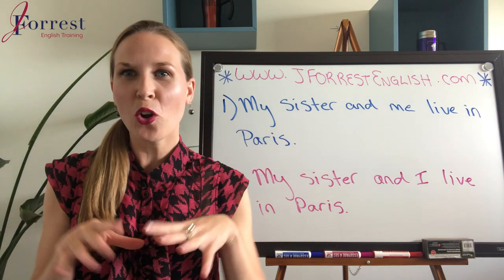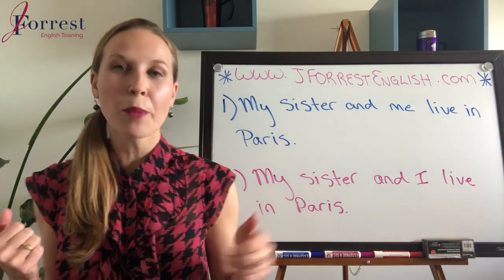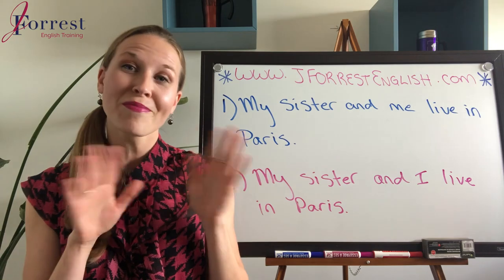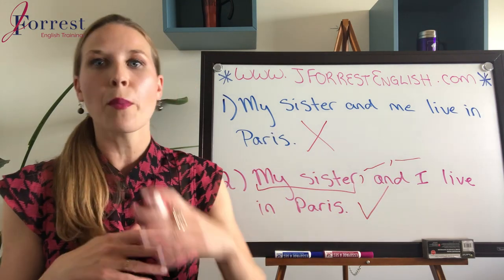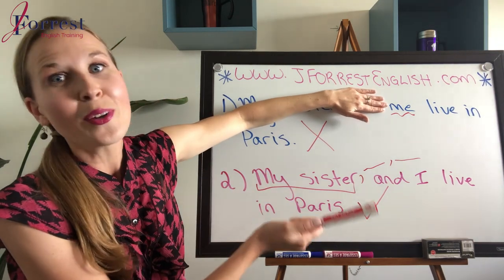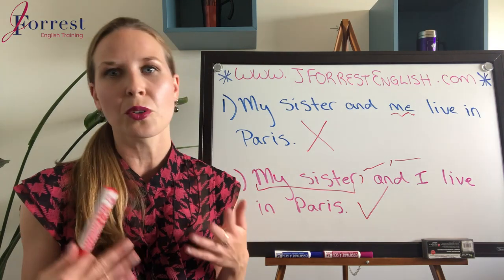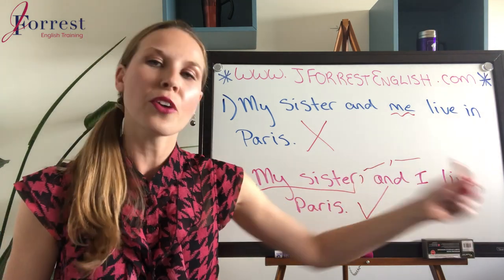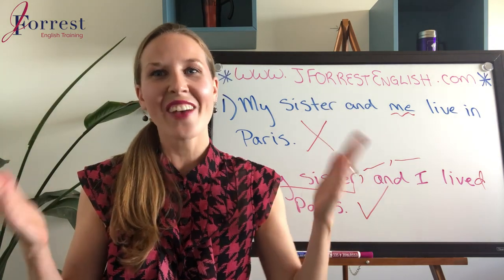My Sister and Me or My Sister and I?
In this Q+A Friday video, I answer one of your burning questions. 🥳

And today we're talking about basic English grammar and English sentence structure. 😎

Is it me or I? Or...can they both be used? 🧐

🧐Is the correct sentence:

My sister and me...

Or

My sister and I...

Or

Are they both correct? 🧐